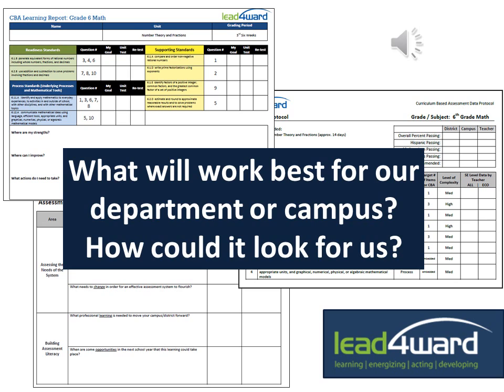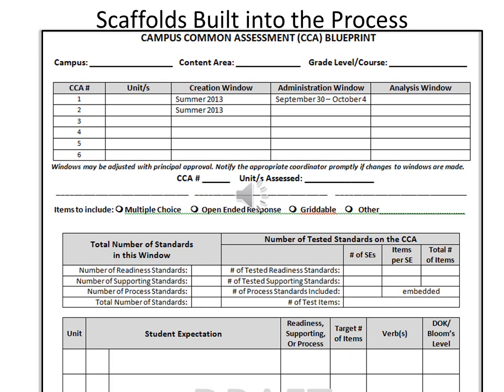TISD CCA 2013 2014